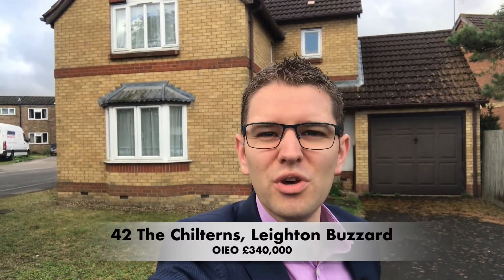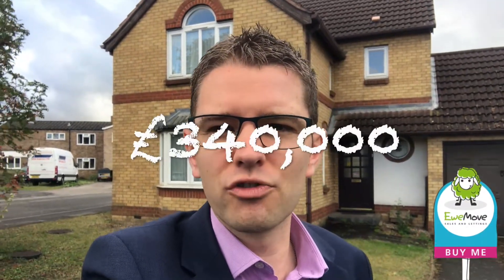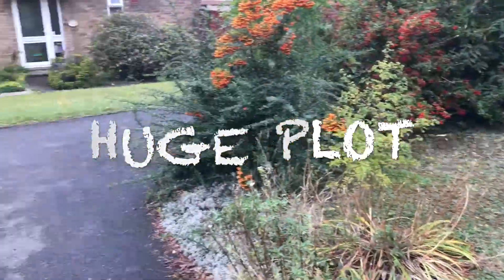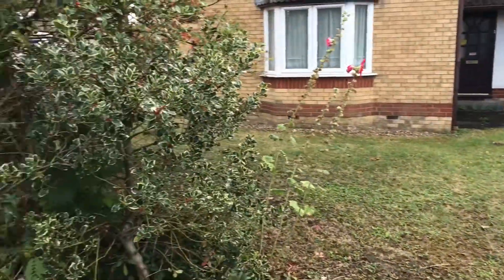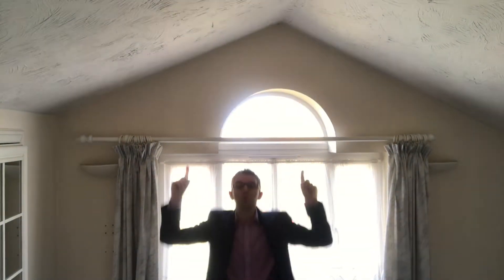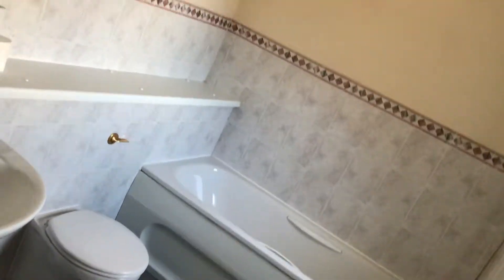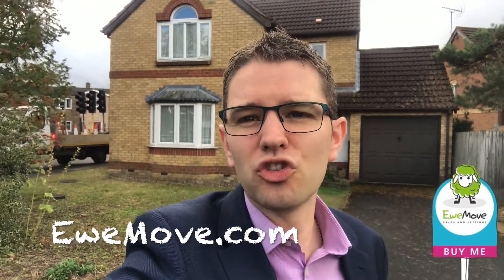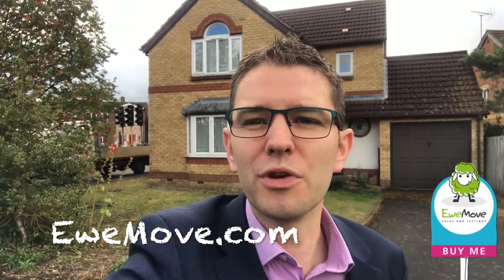Believe Me... It's Massive! Check Out This Great House Just Gone To Market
Buy Me - The Chilterns, Leighton Buzzard